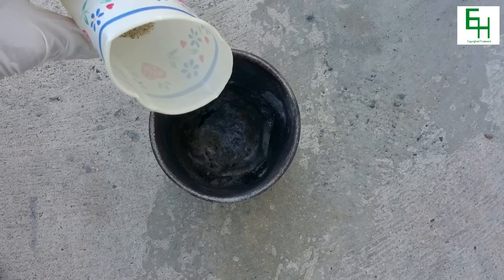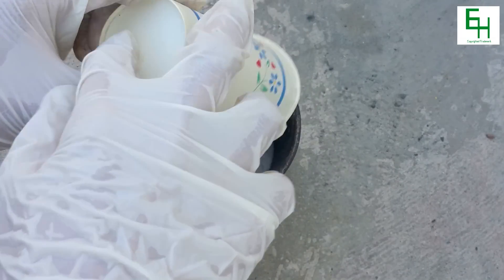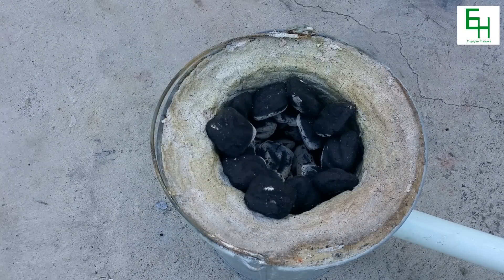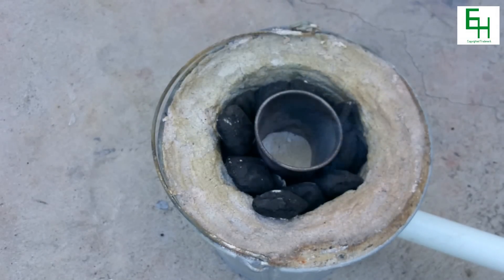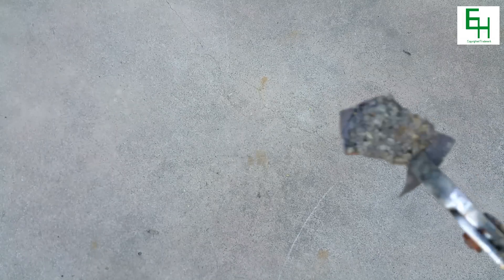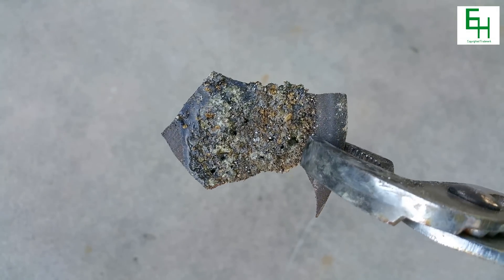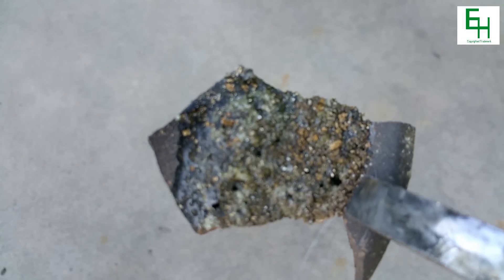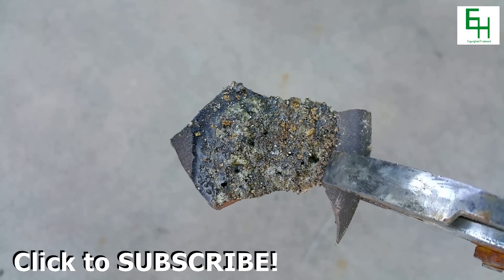An Attempt to Make Glass From Sand [Failed]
In this video I attempt to make glass from sand at home. (Note: THIS DID NOT work but I wanted to show my process as a reference.)

In the end of the video there are some experimental notes.